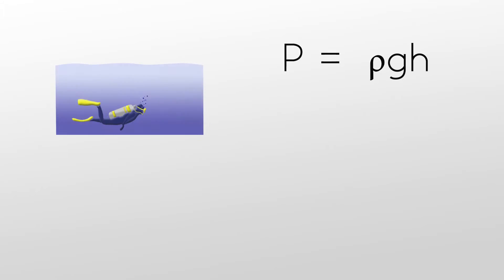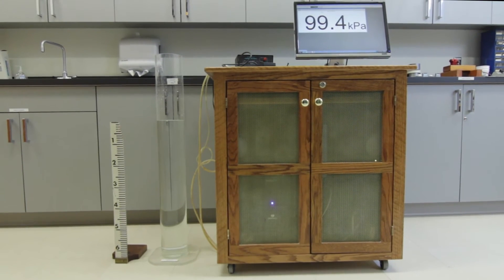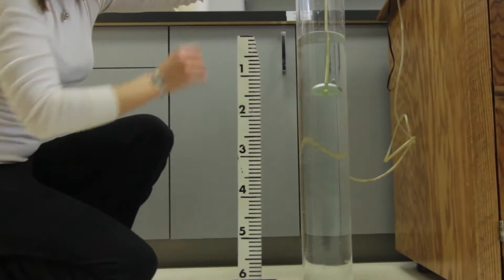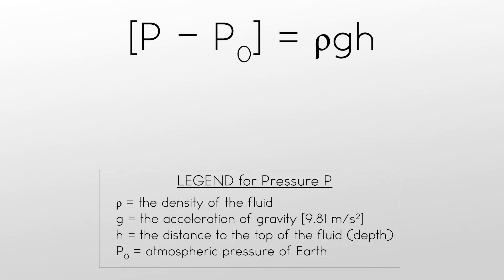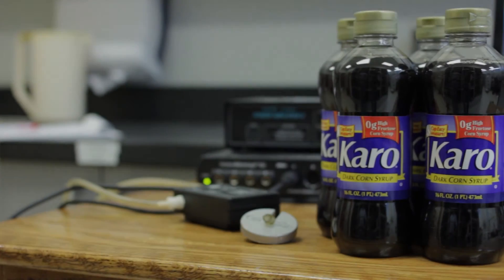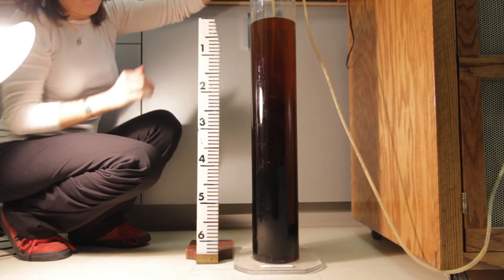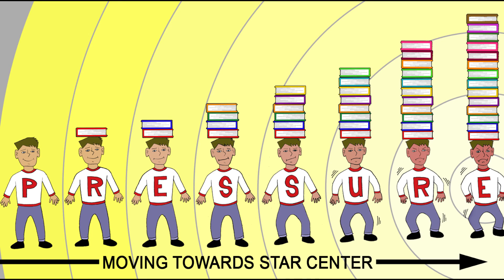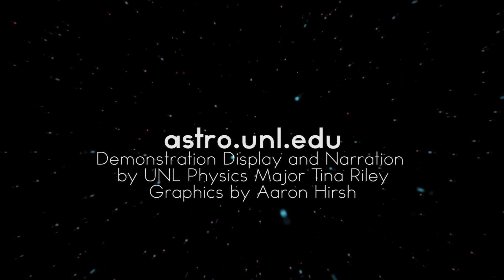Hydrostatic Equilibrium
This video demonstrates the increase of pressure with depth in a fluid of constant density and one with increasing density analogous to a star's material.